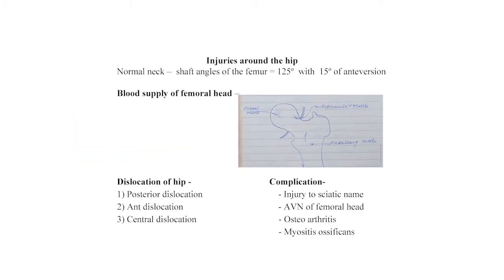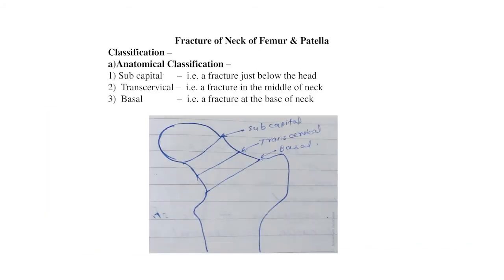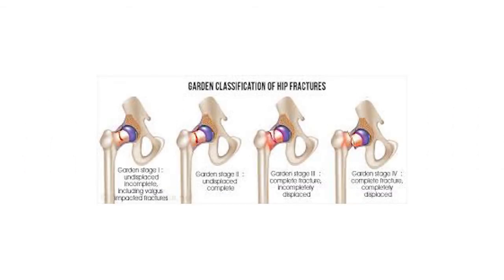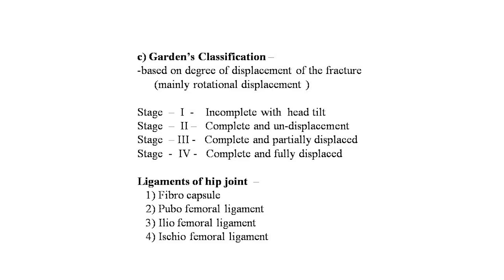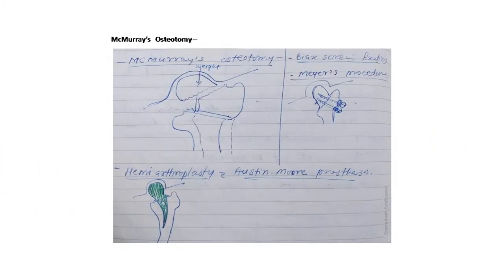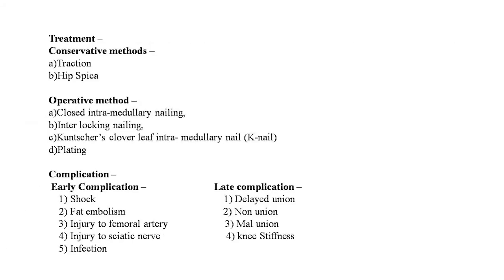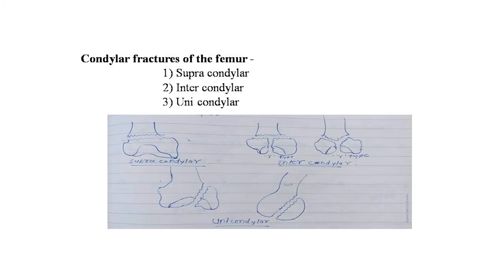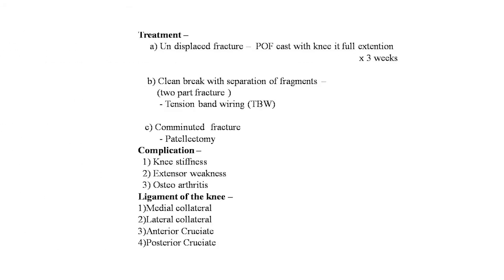128) Fracture of Neck of Femur & Patella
Injuries around the hip -
Normal neck –  shaft angles of the femur = 125º  with  15º of anteversion
Blood supply of femoral head –

Dislocation of hip -                                  Complication-
1) Posterior dislocation                             - Injury to sciatic name
2) Ant dislocation                                     - AVN of femoral head
3) Central dislocation                                     - Osteo arthritis
                                                                    - Myositis ossificans
Fracture neck of femur –
   - Intra  capsular
   - Extra capsular – Per trochanteric
                                - Sub trochanteric

Classification –
a)Anatomical Classification –
1)  Sub capital      –     i.e.  a fracture just below the head
2)  Transcervical –      i.e.  a fracture in the middle of neck
3)  Basal              –      i.e.  a fracture at the base of neck

Fracture of Neck of Femur & Patella -
Classification –
a)Anatomical Classification –
1) Sub capital      –  i.e. a fracture just below the head
2)  Transcervical –  i.e. a fracture in the middle of neck
3)  Basal              –  i.e. a fracture at the base of neck

b)Pauw’l Classification –
- Based on angle of in inclination
- Angle of inclianation - the # line  makes in relation to horizontal plane (Pauwel’s angle)

c) Garden’s Classification –
-Based on degree of displacement of the fracture (mainly rotational displacement )
Stage  –  I  -    Incomplete with  head tilt
Stage  –  II –   Complete and un-displacement
Stage  – III -   Complete and partially displaced
Stage  -  IV -   Complete and fully displaced

Ligaments of hip joint  –
   1) Fibro capsule
   2) Pubo femoral ligament
   3) Ilio femoral ligament
   4) Ischio femoral ligament
Clinical features –
-    External rotation of the leg
-    Shortening of the leg
-    Tenderness
-    Active SLRT  not possible
Treatment - 2 features that makes the treatment of this # particularly difficult -
1) the blood supply to the proximal fragment (heads) is impaired,
2) to achieve reduction of the fracture  and maintain it because the proximal fragment is too small.

Internal Fixation –
-  Multiple cancellous screw
-  Dynamic hip screw (DHS)
-  Multiple knowle’s pin /Moore’s pins
 - Smith Peterson nail (S.P. nail )

McMurray’s   Osteotomy –
 Complication -
   1) Non Union
   2) AVN
   3) Osteo arthris

 Extra Capsular  fracture –
 Inter-Trochanteric fracture –
Treatment –
- Conservative Rx - Russell’s traction
  -                          -  Internal fixation
Complications -  1) Mal union
                             2) Osteo arthritis

Fracture shaft of femur-
 Treatment –
Conservative methods –
a) Traction
b) Hip Spica

Operative method –
a) Closed intra-medullary nailing,
b) Inter locking nailing,
c) Kuntscher’s clover leaf intra- medullary nail (K-nail)
d) Plating

Complication –
 Early Complication –                          Late complication –
    1) Shock                                                 1) Delayed union
    2) Fat embolism                                    2) Non union
    3) Injury to femoral artery                    3) Mal union
    4) Injury to sciatic nerve                       4) knee Stiffness
    5) Infection

Condylar fractures of the femur -
                           1) Supra condylar
                           2) Inter condylar
                           3) Uni condylar

Treatment –
    Supra condylar –  Internal fixation
    Inter condylar   –    ORIF –  K’ wire
                                                - Screw
    Uni condylar     -      cast for  3 - 6 week

Complication –
        - Knee stiffness
        - Osteo arthritis
        - Mal union

Fracture of patella –
 Treatment –
    a) Un displaced fracture –  POFPcast with knee it full extension x 3 weeks
    b) Clean break with separation of fragments -(two part fracture )
         - Tension band wiring (TBW)
   c) Comminuted  fracture
         - Patellectomy

Complication –
  1) Knee stiffness
  2) Extensor weakness
  3) Osteo arthritis

Ligament of the knee –
1)Medial collateral
2)Lateral collateral
3)Anterior Cruciate
4)Posterior Cruciate